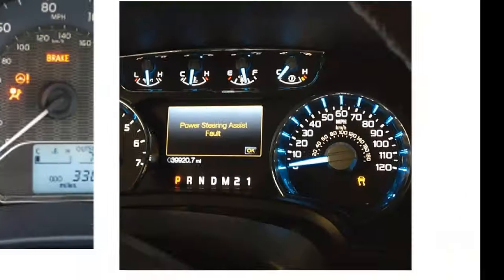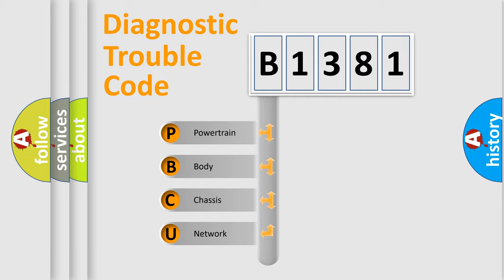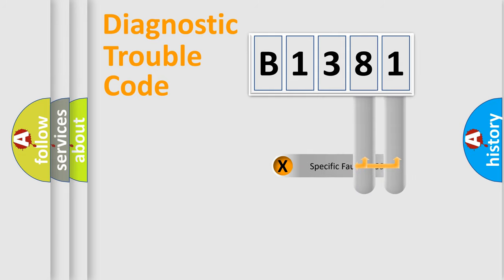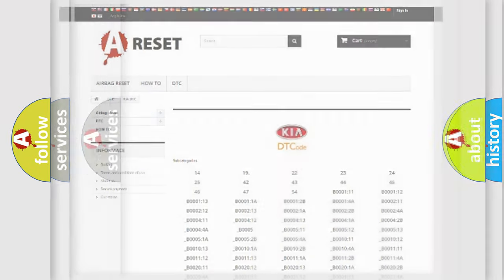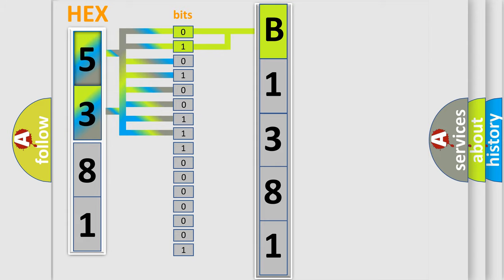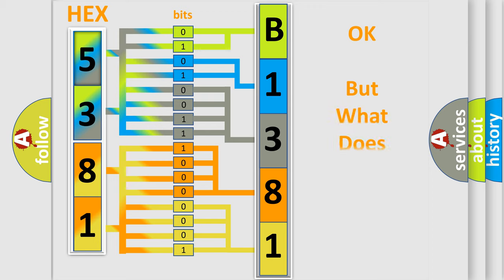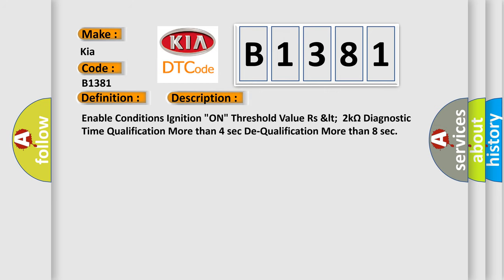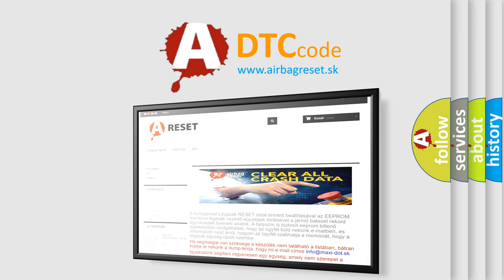DTC KIA B1381 Short Explanation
Contents:
0:21 Basic DTC analysis according to OBD2 protocol standard.
1:48 Insight into programming
2:58 A diagnostically understandable description of the Diagnostic Trouble Code
3:05 Basic error definition

Make:
Kia
Code:
B1381
Definition:
DSAB Circuit Short To Power
Description:
Cause:
 Short to power in DSAB harness. Poor connection of connected part. Faulty SAB. Faulty SRSCM.